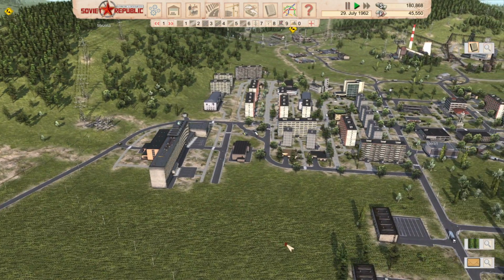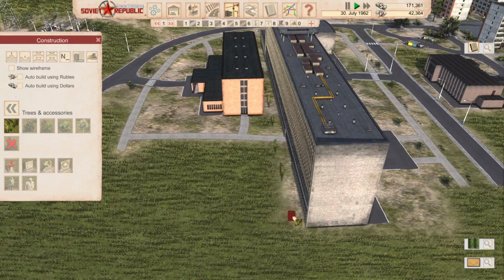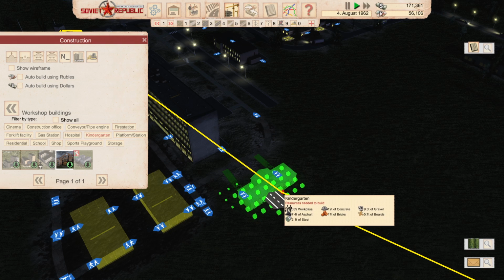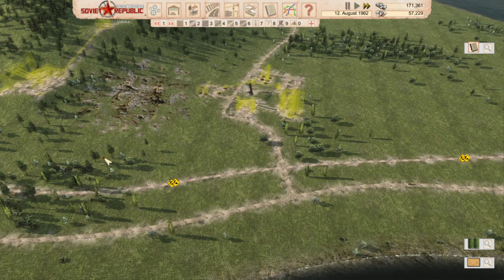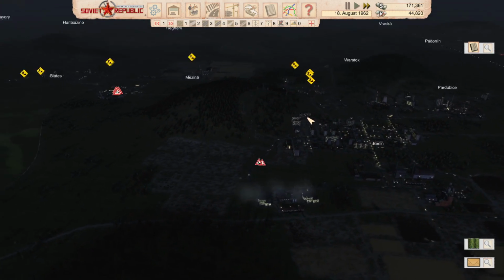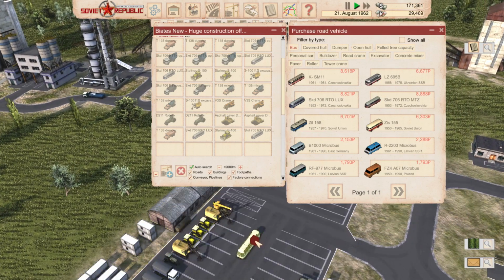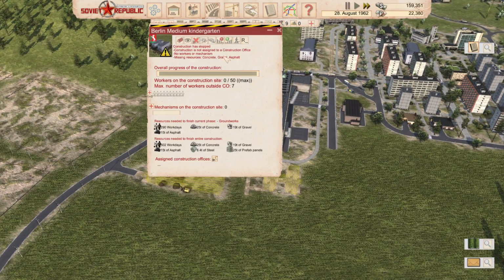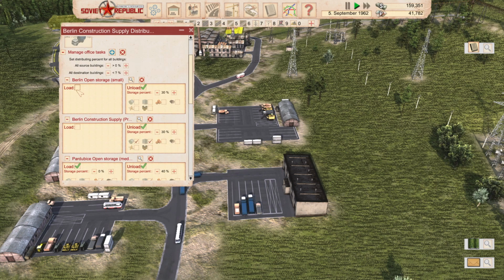Lets play Workers & Resources - Tecnovakia EP 35